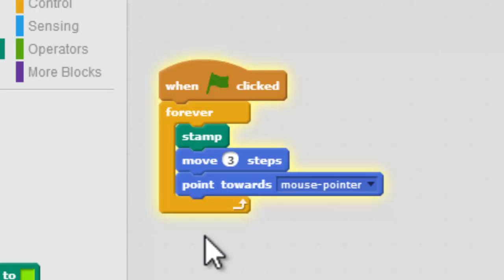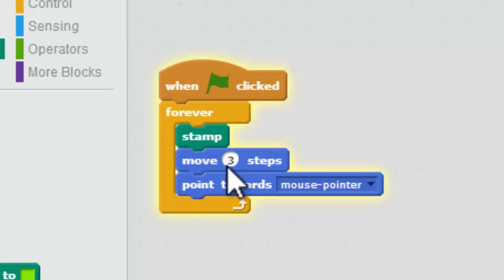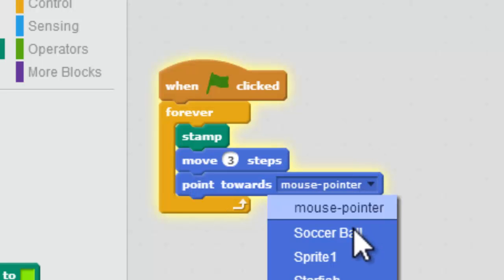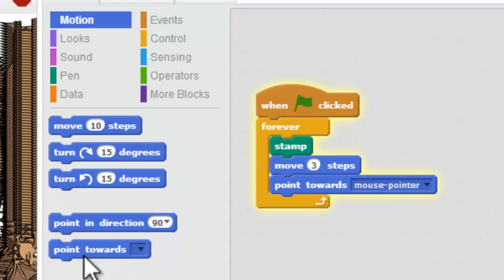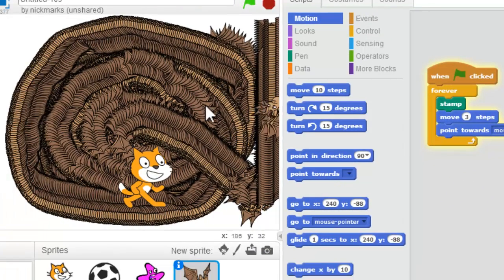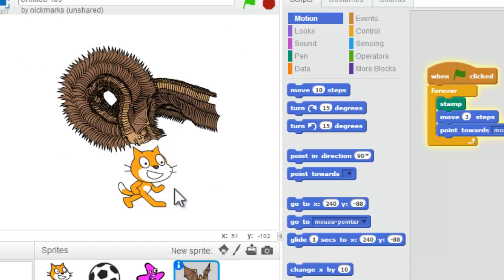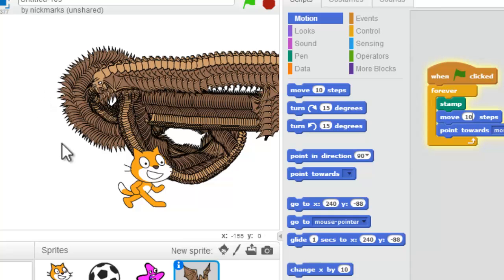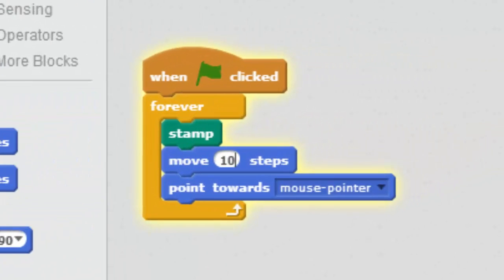Scratch - Solution - Point towards and stamp